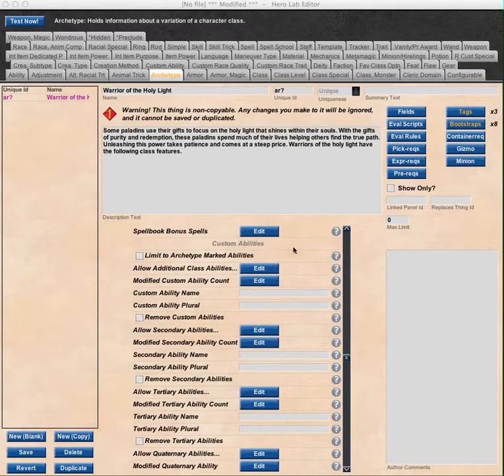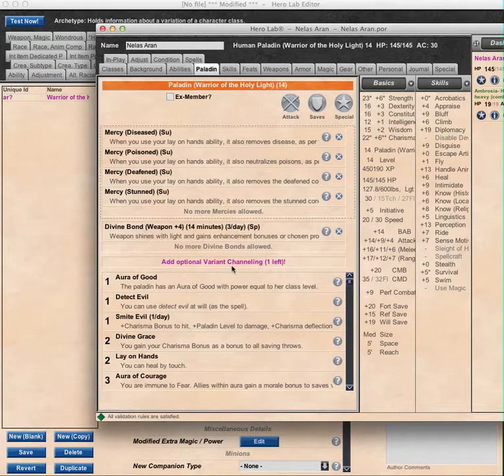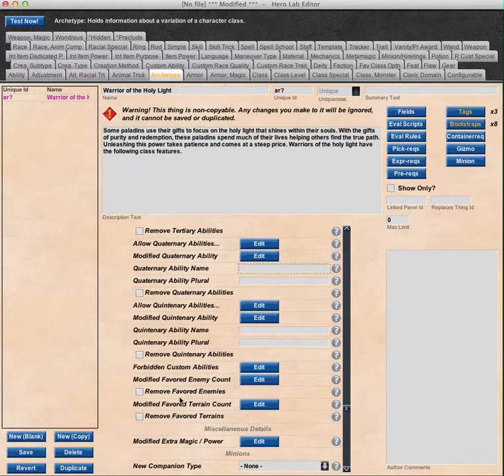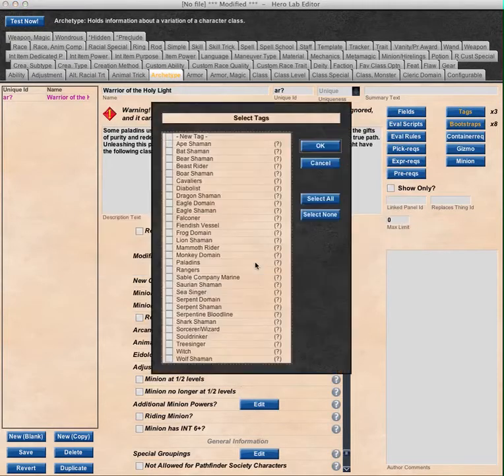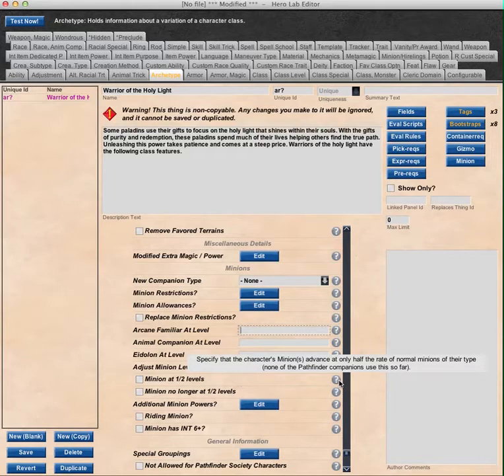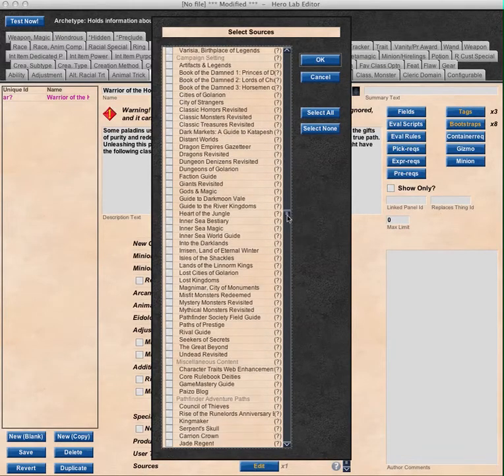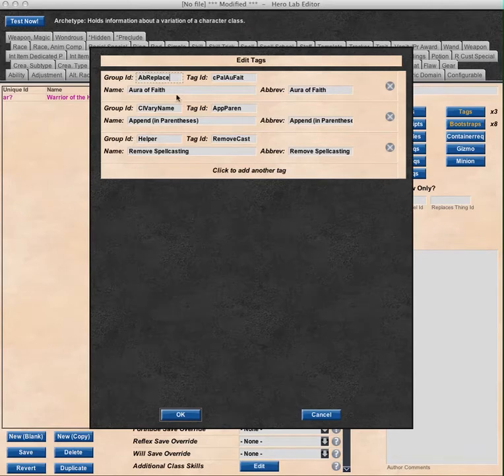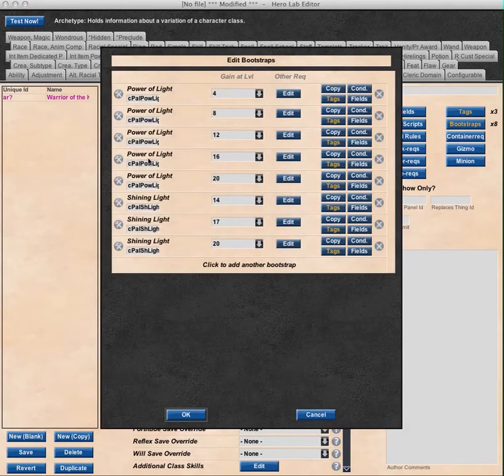Hero Lab Archtypes Demo Part 2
Demo of how to create an Archtype for Hero Lab.  No scripting, just an explanation  of the panels involved.  This is Part 2 or 2.